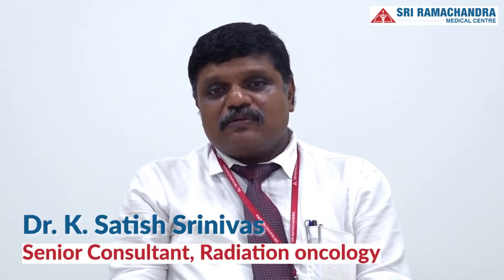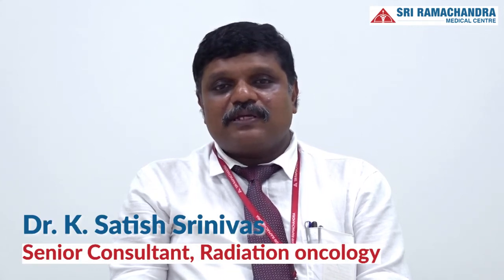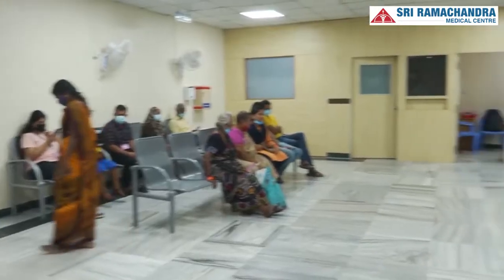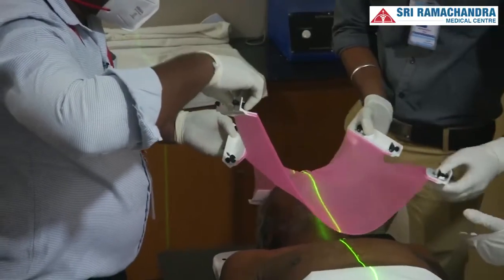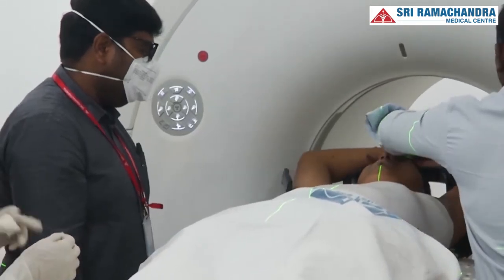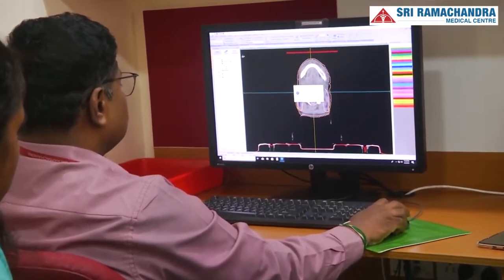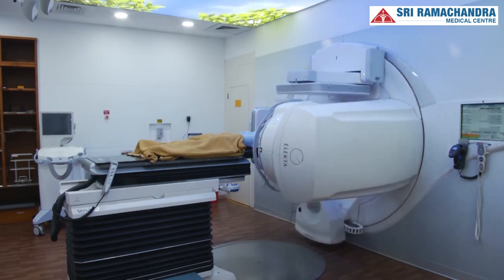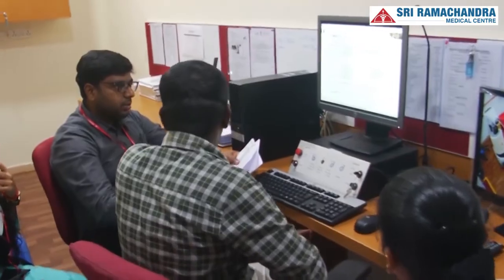srmc | Department of Radiation Oncology comes to the rescue of cancer patients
Sri Ramachandra Medical Centre - Department of  Radiation Oncology  comes to the rescue of  cancer patients

Dr. K. Satish Srinivas, Senior Consultant, Radiation Oncology explains in detail  the various modes of Radiotherapy  by experts   with the most modern  equipment for cancer patients is available in  the Department of Radiation Oncology, Sri Ramachandra Medical Centre